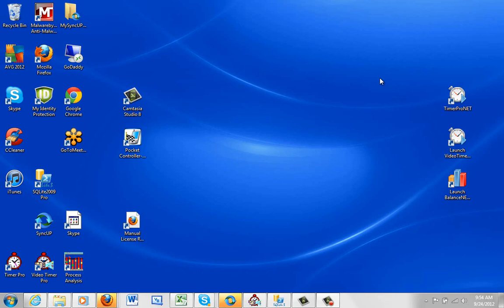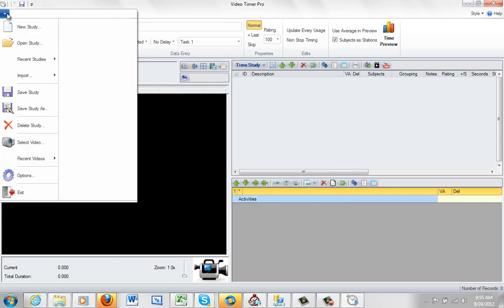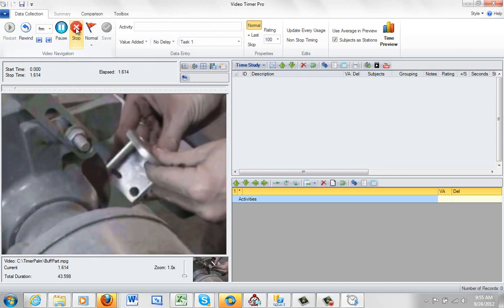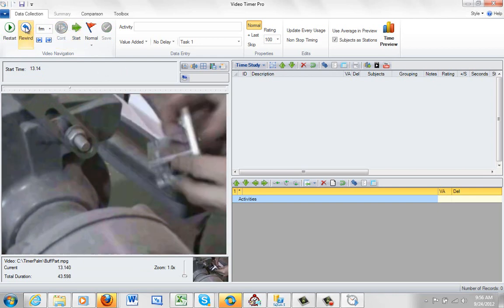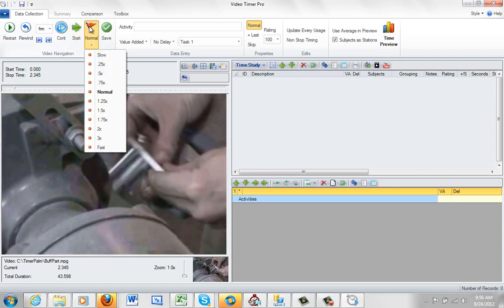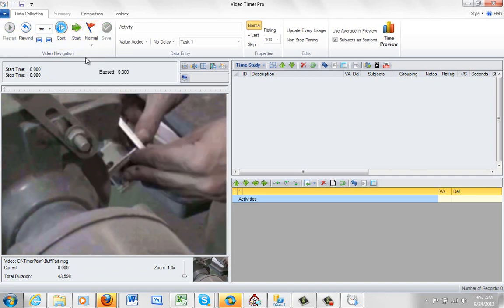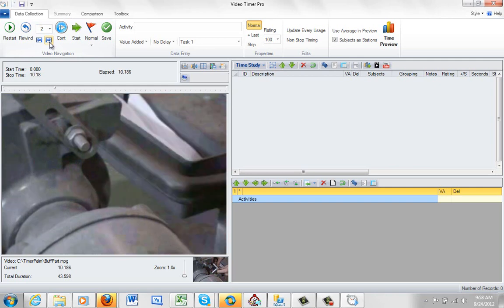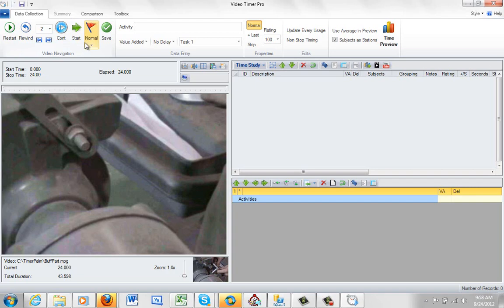Starting Video Timer Pro and Video Playback Basics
Timer Pro - Video Timer Pro - Introduction - Starting Video Timer Pro and Video Playback Basics